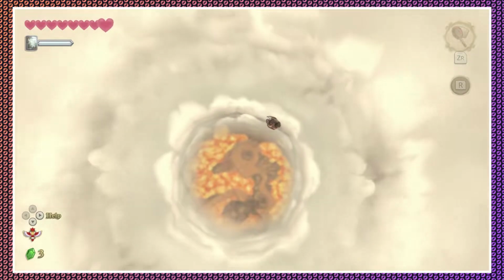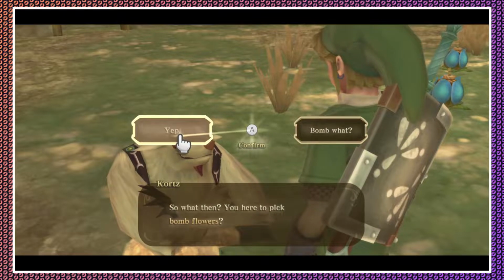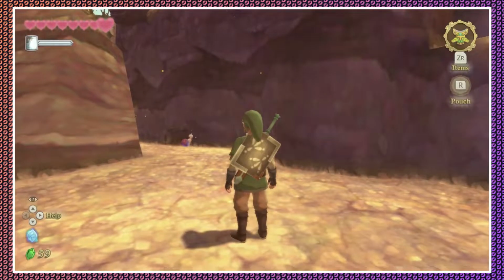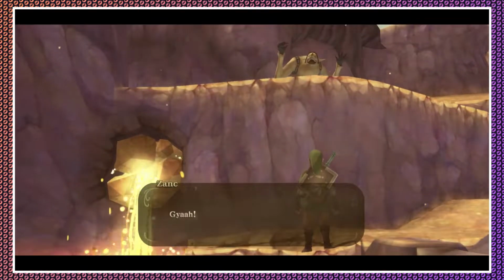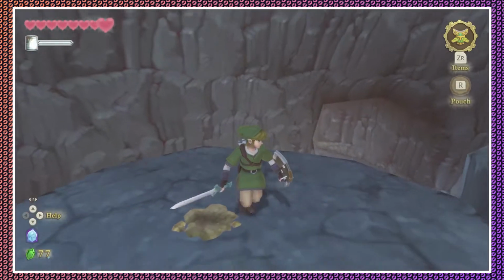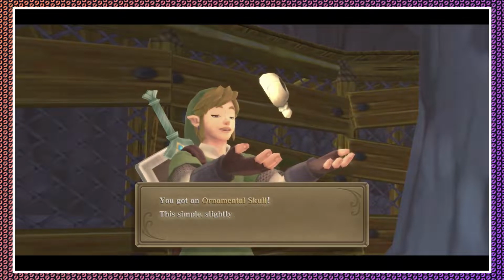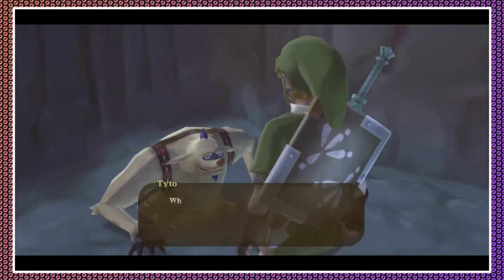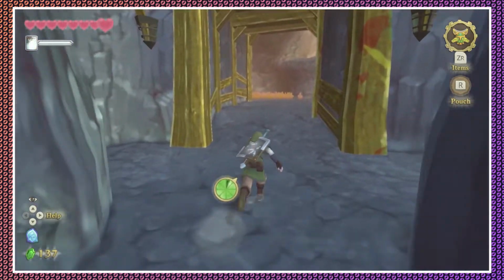The Zelda Tribe from Down Underneath Eldin | The Legend of Zelda: Skyward Sword HD - Part 10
The Legend of Zelda: Skyward Sword is an action-adventure game developed and published by Nintendo for the Wii. The sixteenth mainline entry in The Legend of Zelda series, it was released worldwide in November 2011. The game was re-released digitally on the Wii U eShop in September 2016 to celebrate the series' 30th anniversary.

Taking the role of series protagonist Link, players navigate the floating island of Skyloft and the land below it, completing quests that advance the story and solving environmental and dungeon-based puzzles. The original mechanics and combat, the latter focusing on attacking and blocking with sword and shield, are reliant on the Wii MotionPlus peripheral. Skyward Sword is the first game in the Zelda timeline, detailing the origins of the Master Sword, a recurring weapon within the series. Link, resident of a floating town called Skyloft, heads on a quest to rescue his childhood friend Zelda after she is kidnapped and brought to the Surface, an abandoned land below the clouds.

Development lasted around five years, beginning after the release of Twilight Princess in 2006. Multiple earlier Zelda games influenced the developers, including Twilight Princess, Ocarina of Time and Majora's Mask. Many aspects of the game's overworld and gameplay were designed to streamline and populate the experience for players. The art style was influenced by the work of impressionist painters including Paul Cézanne. The implementation of Wii MotionPlus proved problematic for the developers, to the point where it was nearly discarded. It was the first Zelda game to use a live orchestra for the majority of its tracks, with music composed by a team led by Hajime Wakai and supervised by Koji Kondo.

First revealed in 2009, it was initially planned for release in 2010 before it ended up being delayed to 2011 to further refine and expand it. The game was a critical and commercial success, receiving perfect scores from multiple journalistic sites, winning and receiving nominations for numerous industry and journalist awards, and selling over three million copies worldwide. A remastered version of the game, The Legend of Zelda: Skyward Sword HD, was released for Nintendo Switch in July 2021.

😄 Alternate channel for General Audiences!

🎵 Intro &/or Outro Music by Mewmore